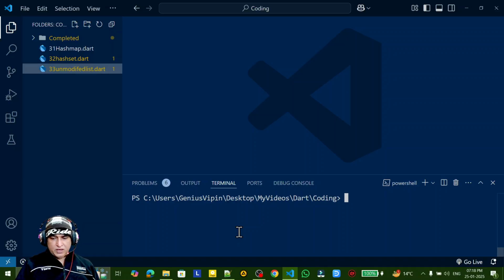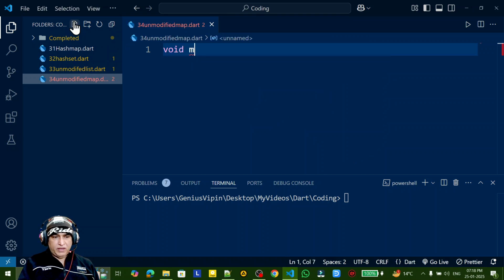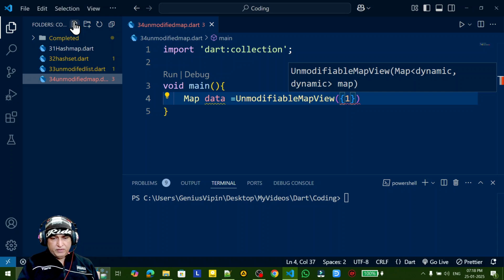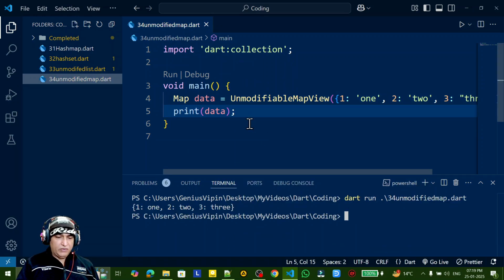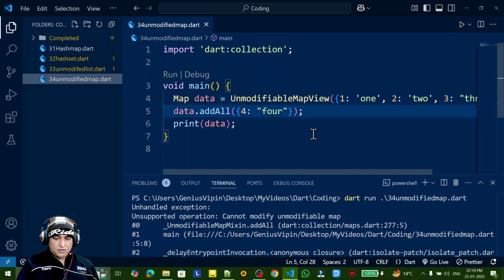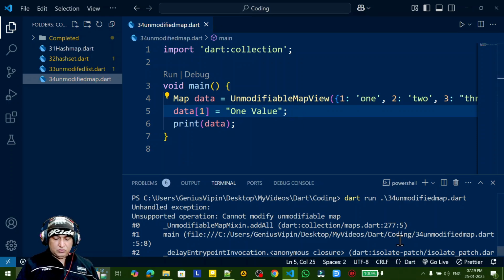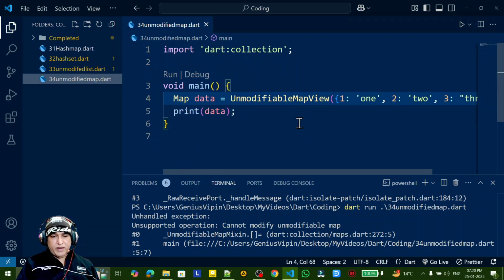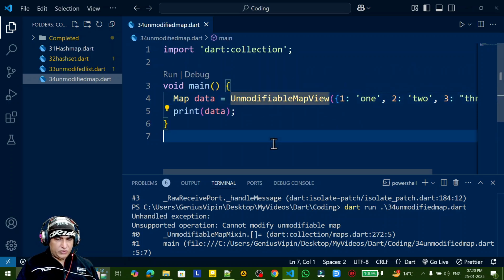#34 Unmodifiable Map in Dart Flutter | Dr. Vipin Classes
Unmodifiable Map in Dart Flutter

659 | Aim Shreem Namah